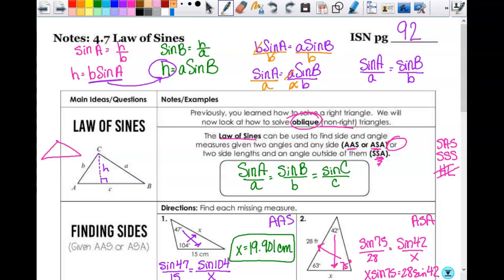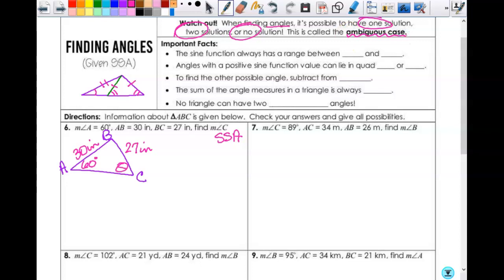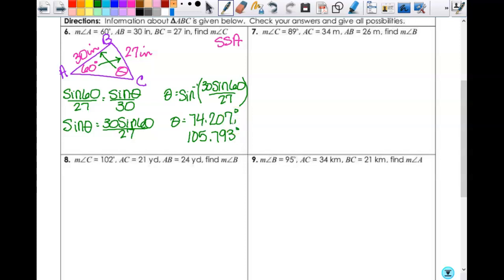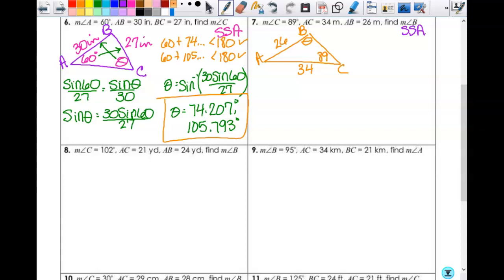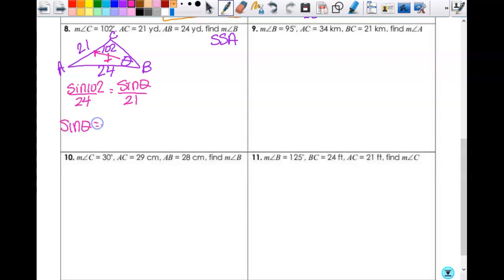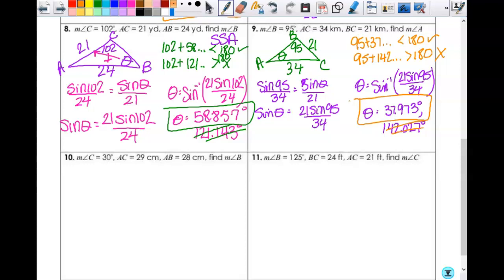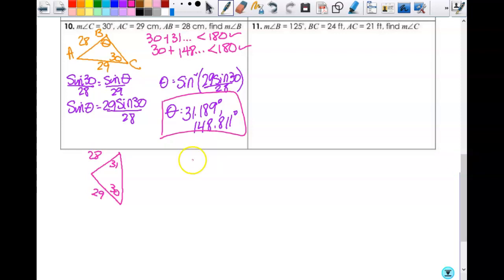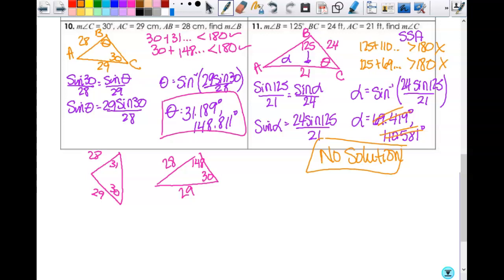Law of Sines Day 2 4PPC1920